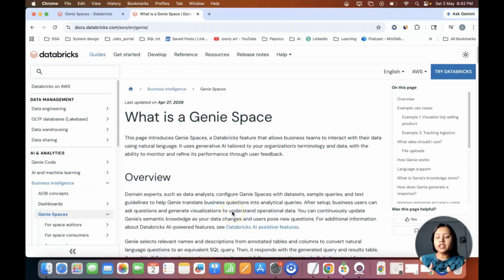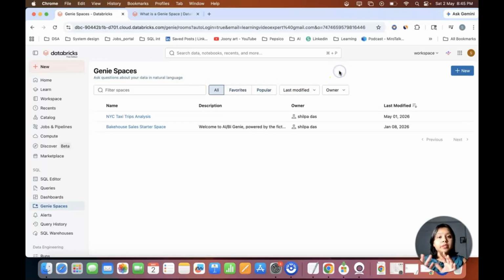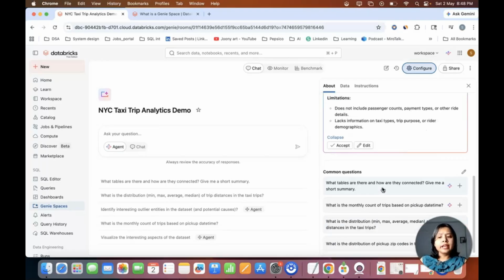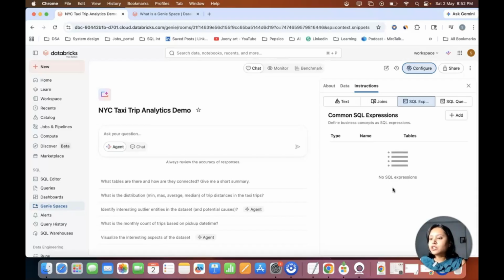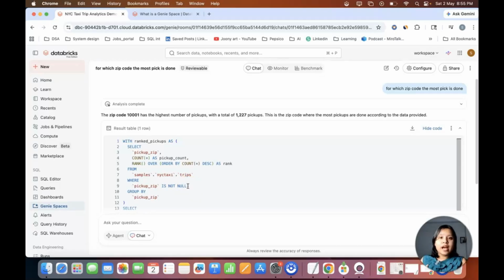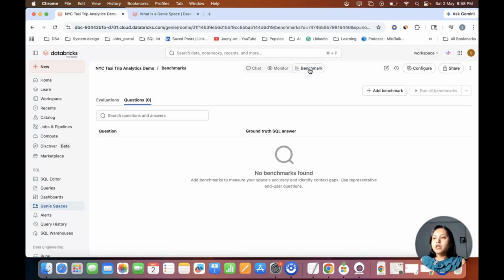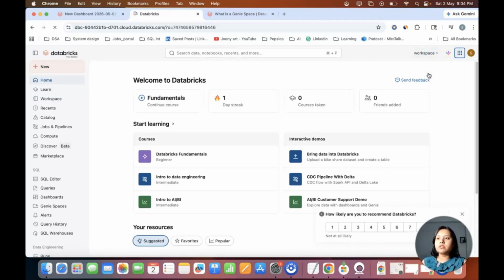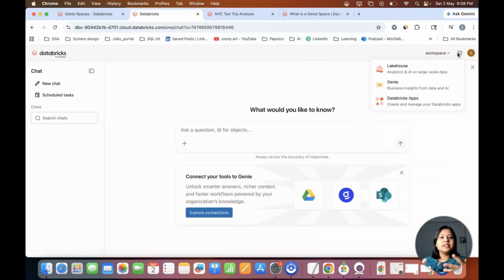Databricks Genie AI Explained | Query Data Without SQL Using AI | Full Demo With Features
Discover how Databricks Genie AI is transforming data analytics with natural language querying and AI-powered dashboards. In this beginner-friendly Databricks Genie tutorial, Shilpa explains how business users, analysts, and data engineers can interact with data without writing complex SQL queries.

In this video, you’ll learn:
✅ What is Databricks Genie AI / Genie Space
✅ How to query data using natural language
✅ How Databricks automatically generates SQL queries
✅ Creating AI-powered dashboards in Databricks
✅ Real-world business use cases of Genie AI
✅ Unity Catalog integration & permissions
✅ Monitoring, benchmarking & scheduled AI tasks
✅ How Genie helps data engineers & stakeholders collaborate

This tutorial is perfect for:

Data Engineers
Data Analysts
Business Analysts
AI Enthusiasts
Databricks Beginners
Cloud & Big Data Professionals

If you want to learn Databricks AI tools, Generative AI for analytics, Lakehouse architecture, SQL automation, and AI-powered business intelligence, this video will help you understand everything step by step.